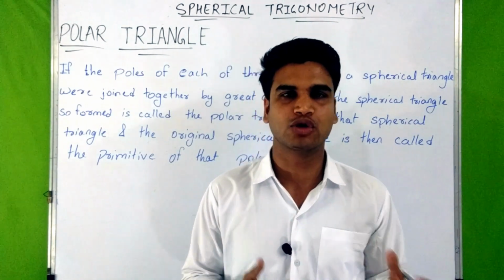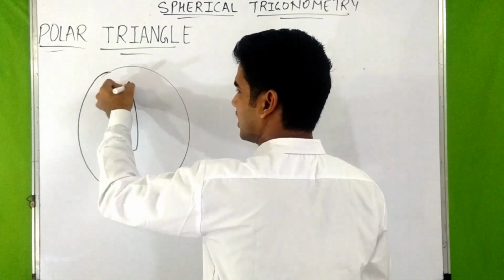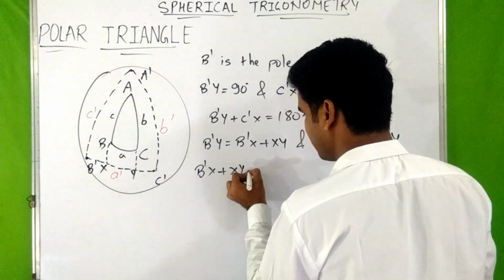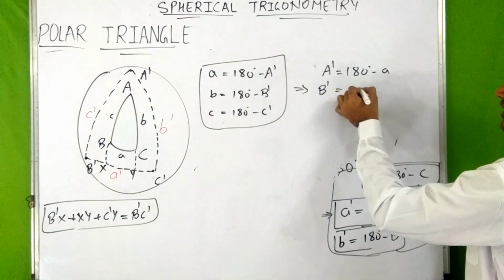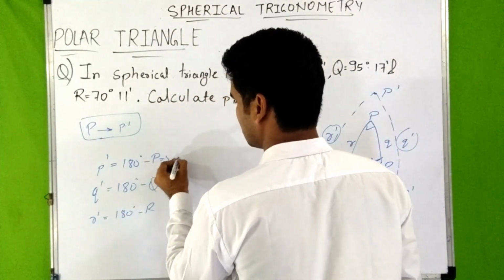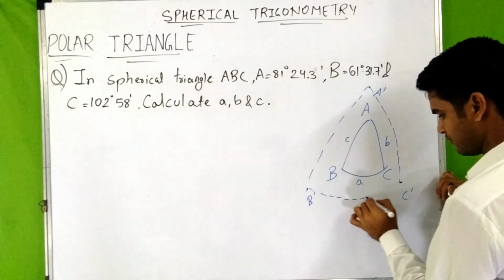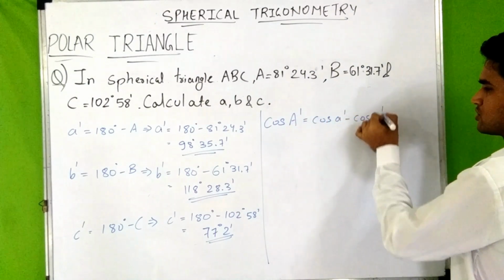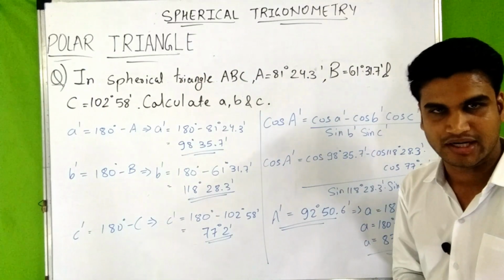SPHERICAL TRIGONOMETRY 4 :- POLAR TRIANGLE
SPHERICAL TRIGONOMETRY 4 :-
= POLAR TRIANGLE
= CONCEPT OF POLAR TRIANGLE
= NUMERICALS RELATED TO POLAR TRIANGLE .